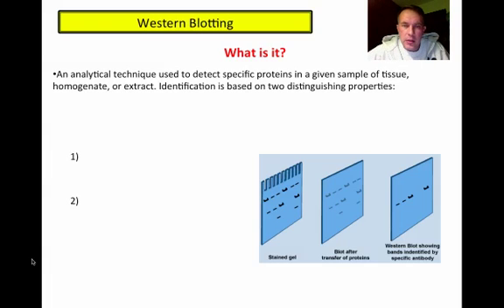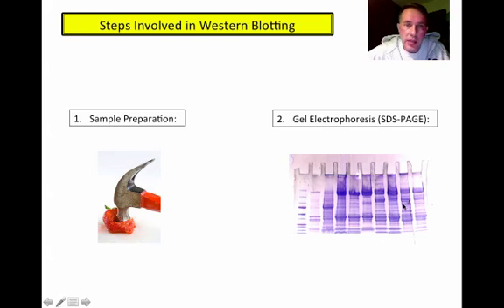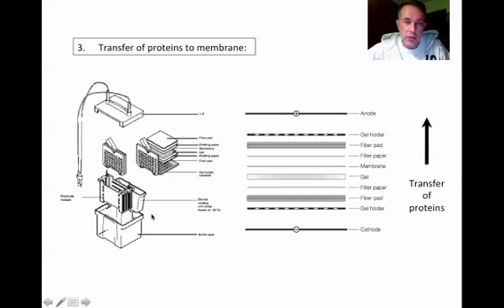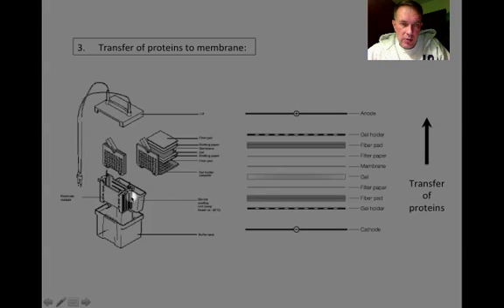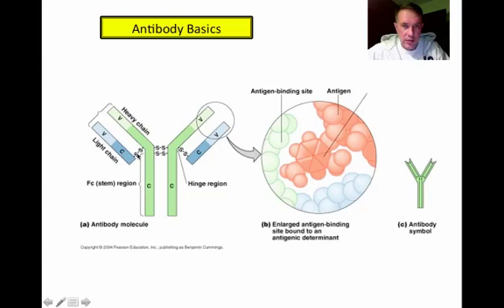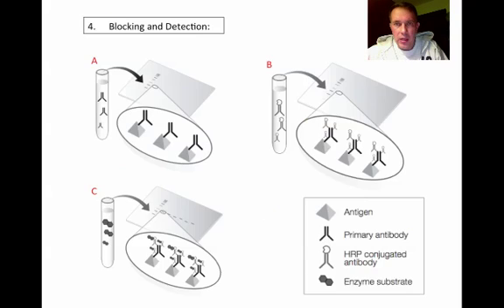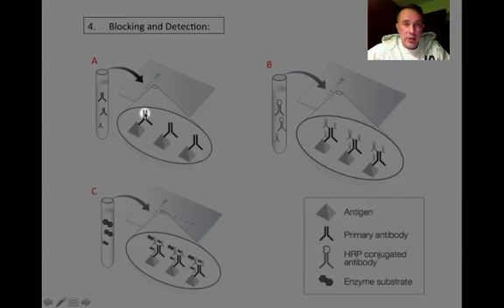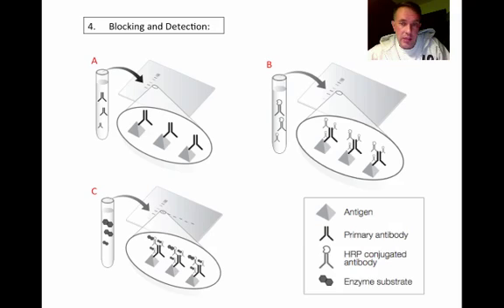Western Blotting Basics.mp4